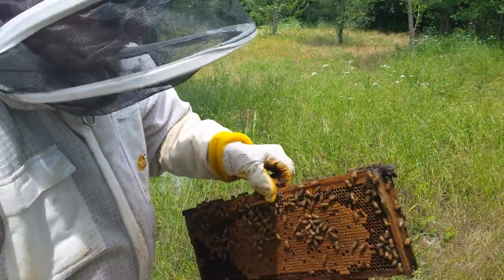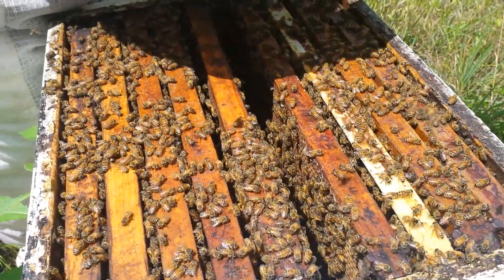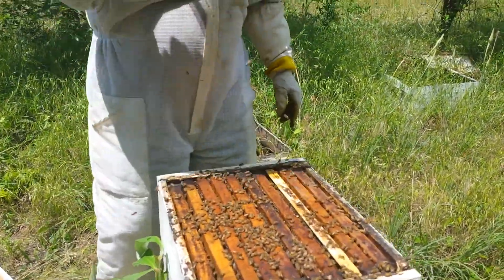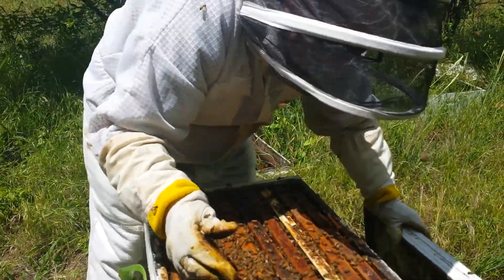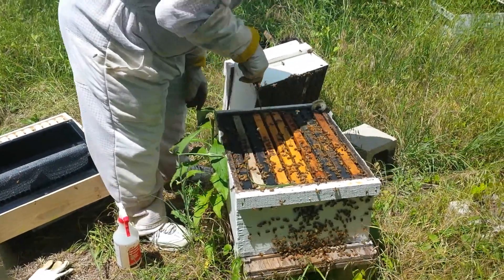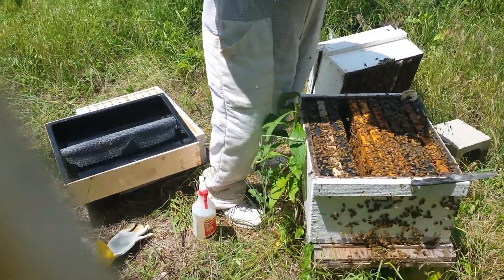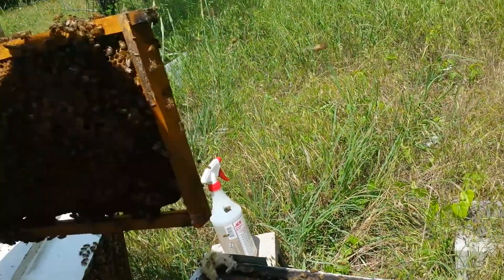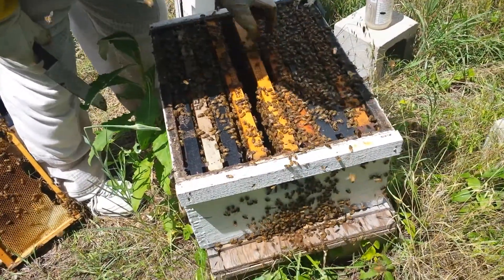A Crowded Beehive Adding A Honey Super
When we did our inspection the day before we found one of our hives, The oldest one i this small yard, was over crowded. we went back the next day and added a honey super on it. We ended up installing a honey super. We hope to harvest some honey from this hive but our first priority this year is to build very strong hives.

I made a couple mistakes. The first is not using a smoker. Smoke pulls them into the hive and on the frames out of the way. My second was starting in the middle of the hive to do an inspection. It's best to always start on the outside. There's a chance you could "roll the queen" either damaging her or killing her. Always start on the outside and work your way in.